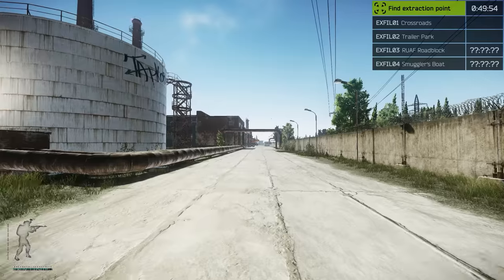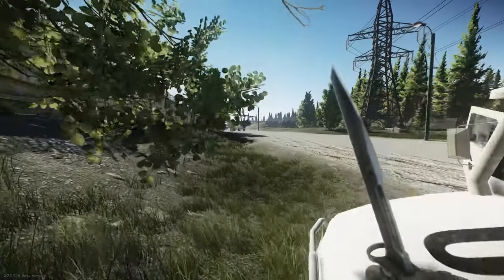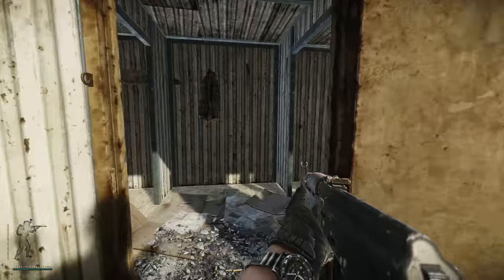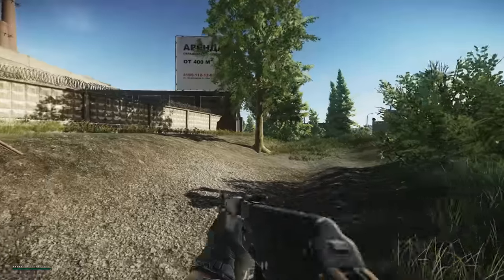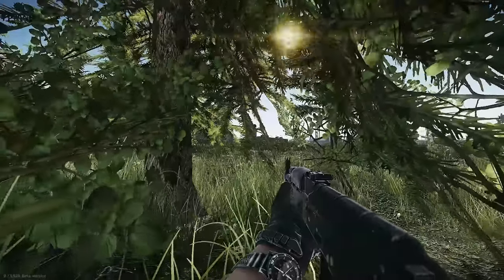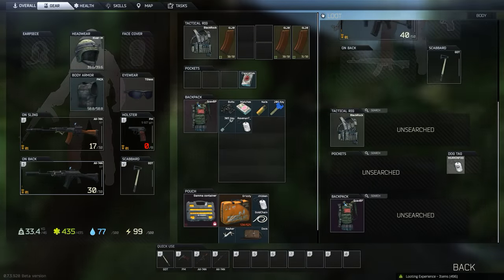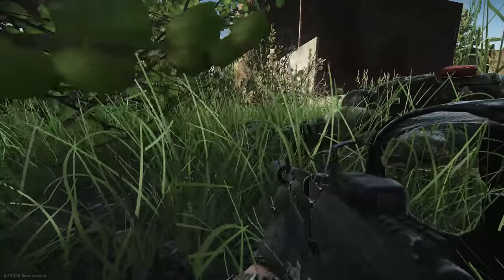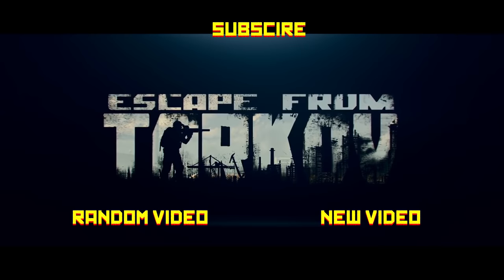How To Get Fort Armor From Nothing! : Escape From Tarkov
Tips on how to get Fort Armor if you have nothing.